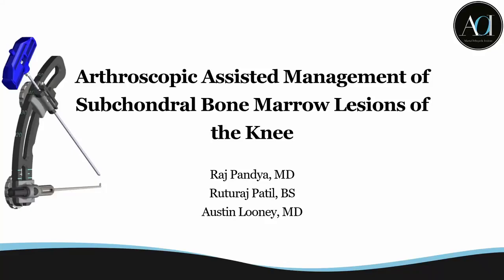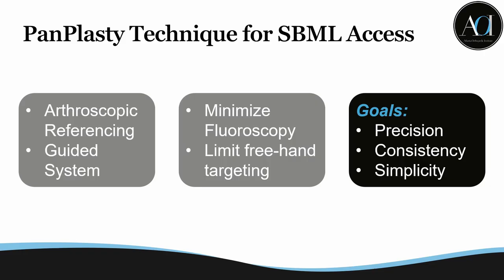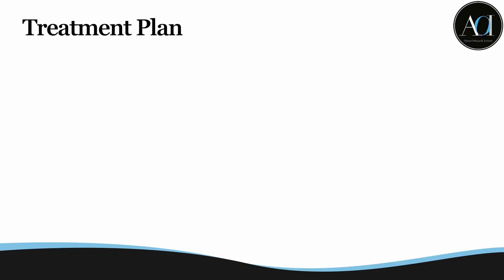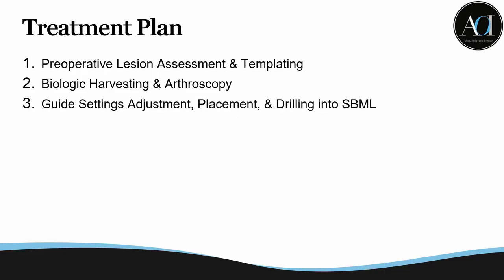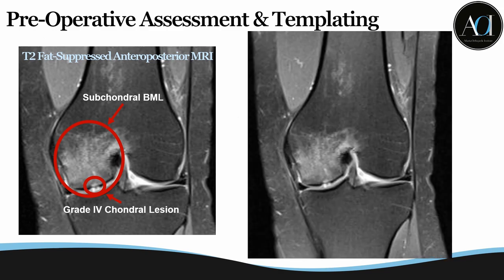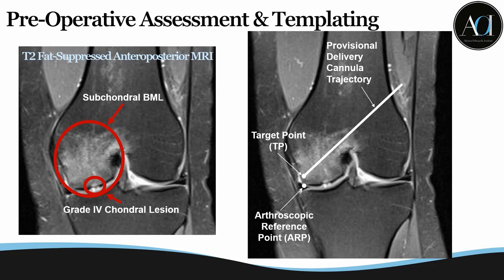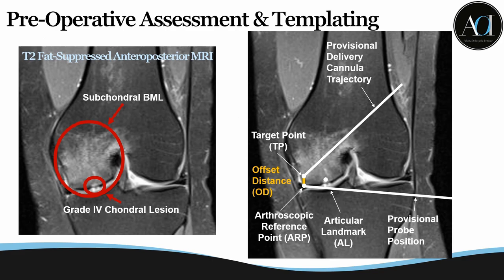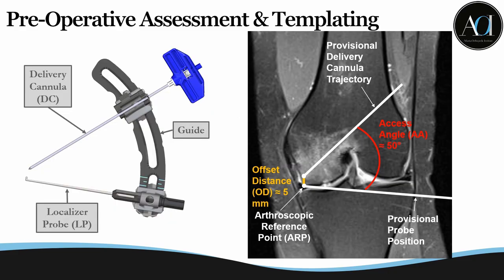Arthroscopic Assisted Management of Subchondral Bone Marrow Lesions of the Knee